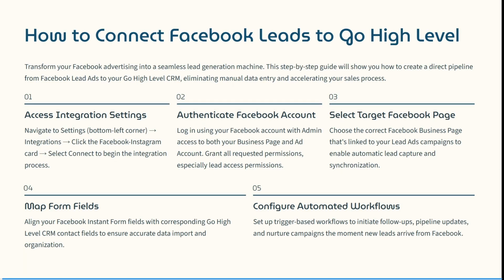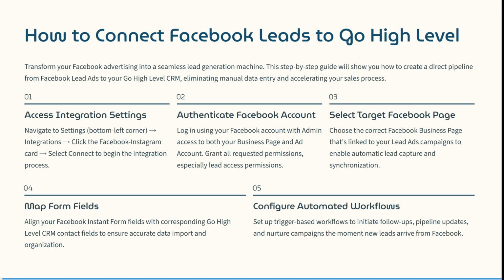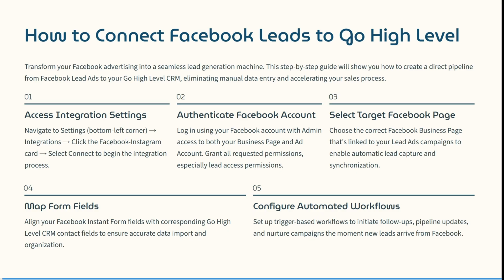How to Connect Facebook Leads to Gohighlevel | Gohighlevel Tutorial 2026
In this video, "How to Connect Facebook Leads to Go High Level," you will learn how to seamlessly integrate Facebook Lead Ads with Go High Level to automate your marketing and sales processes effectively. This step-by-step tutorial dives deep into the entire setup, starting with connecting your Facebook account securely, granting the necessary API permissions, and syncing lead capture forms directly into Go High Level. We demonstrate how to map form fields correctly to ensure that all important lead information transfers accurately. You’ll also discover how to customize automated workflows and campaigns within Go High Level to respond instantly to new leads, increasing engagement and conversion rates. The video covers troubleshooting tips for resolving common issues like connection errors, data mismatches, or permission denials. Additionally, we highlight advanced strategies such as segmenting leads based on Facebook ad campaigns, tracking lead sources, and using integration to nurture contacts with personalized SMS, email, and voice follow-ups. Whether you're a digital marketer, agency, or small business owner, mastering this integration can drastically improve your lead management efficiency and boost your ROI. Keywords like Facebook Lead Ads integration, Go High Level automation, lead capture, sales funnel optimization, and marketing automation are emphasized throughout the tutorial to help you maximize your online lead generation strategies.